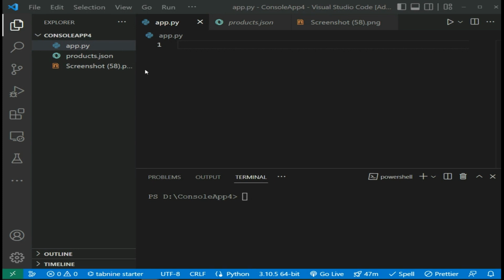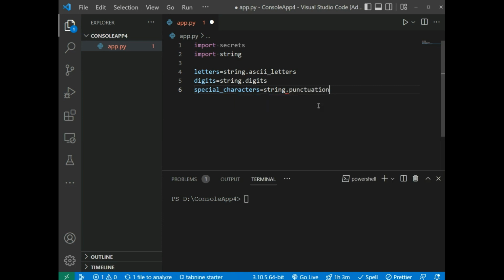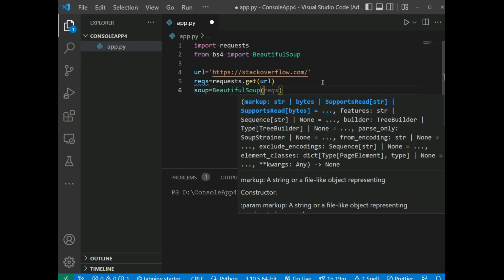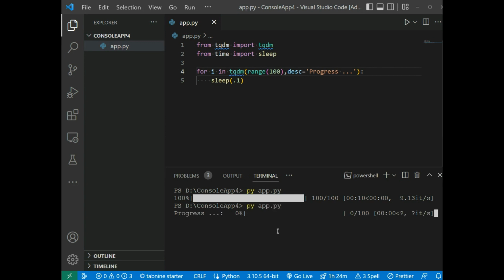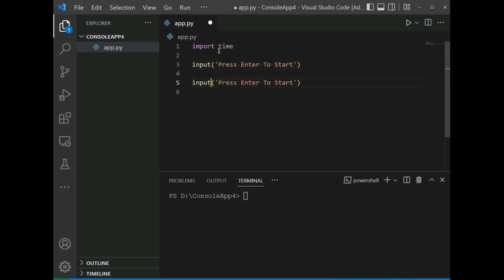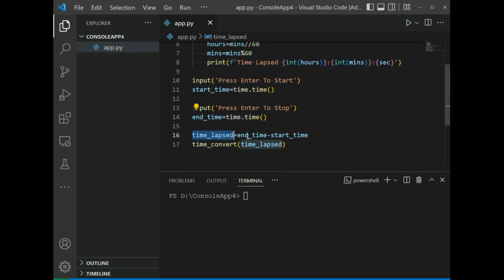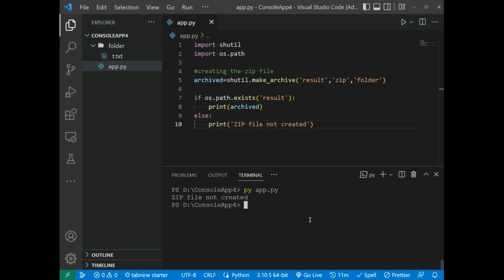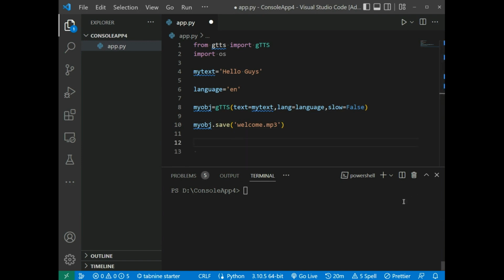7 Python Projects For Everyone 🔥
Building hands-on projects will help you gain practical coding skills. One step at a time, you’ll be putting your theoretical knowledge to use and build an impressive portfolio.

0:00 - Introduction
00:05 Convert To Csv
01:54 Password Generator
05:35 Get All Links
08:17 Progress Bar
12:06 Timer
17:18 Create Archive
20:00 Text Reader